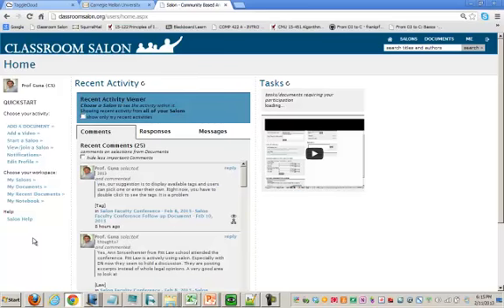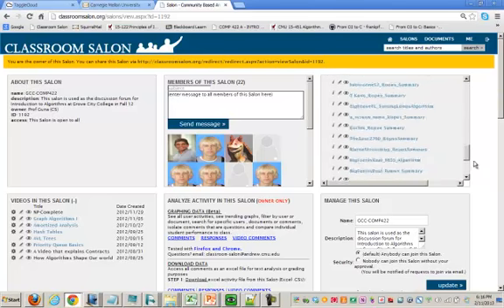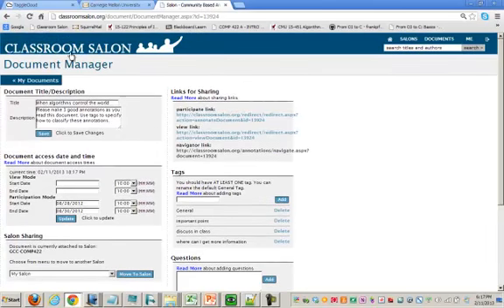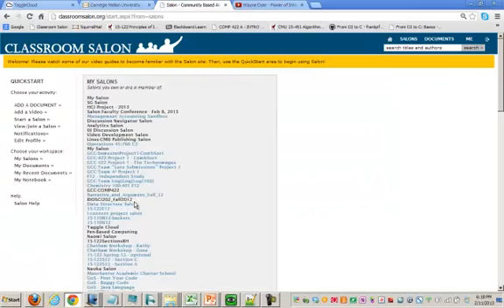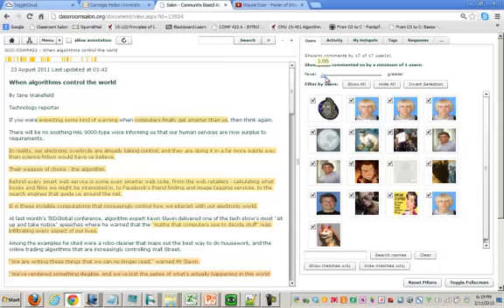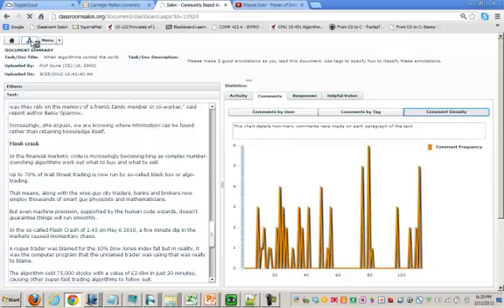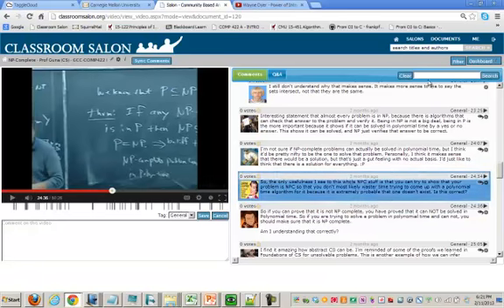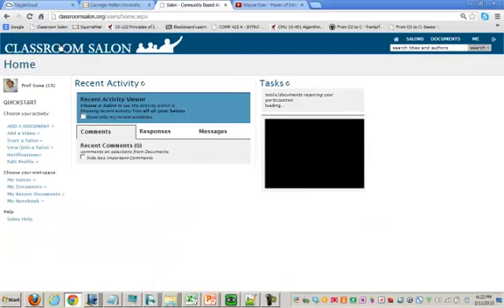getting started - Classroom Salon